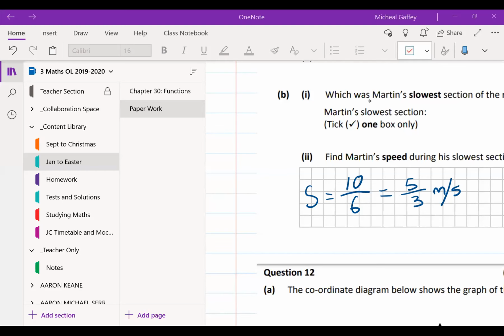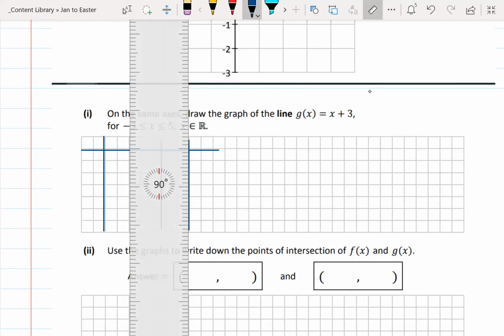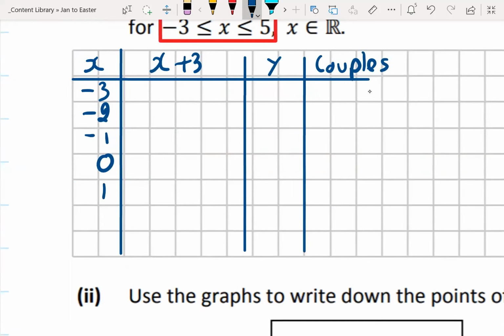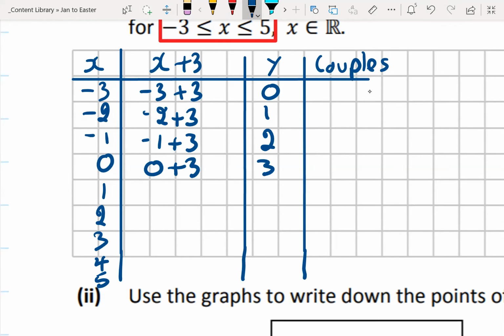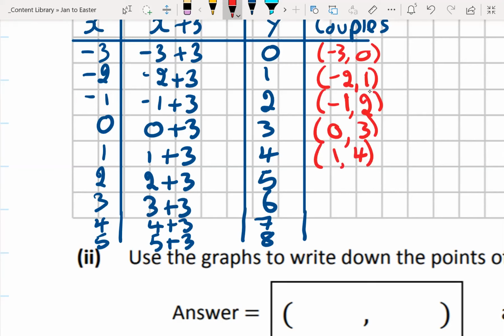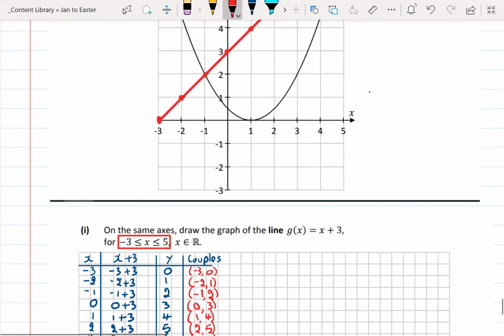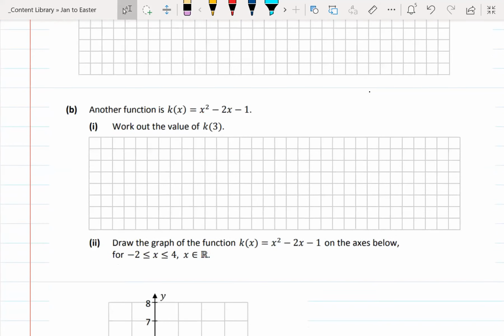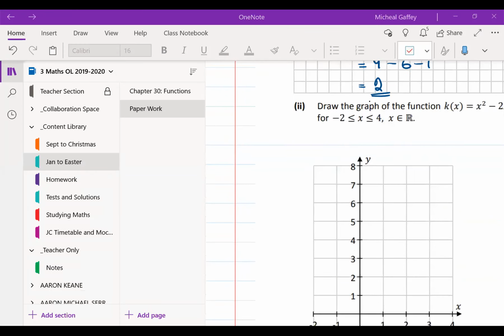JC OL Maths 2017 Paper 1 Q12 a and b i